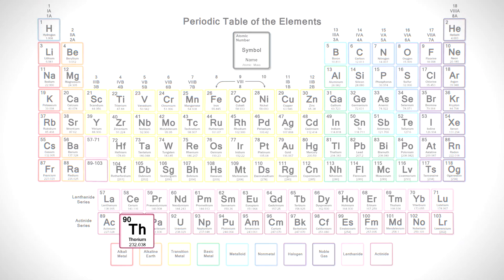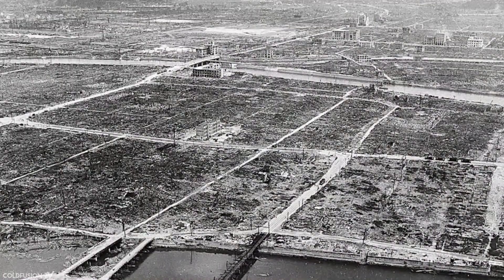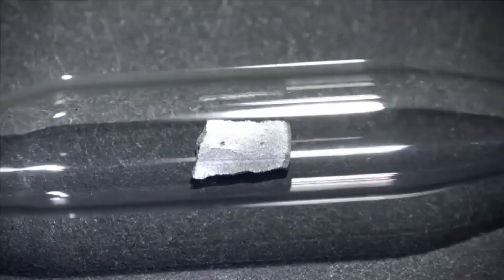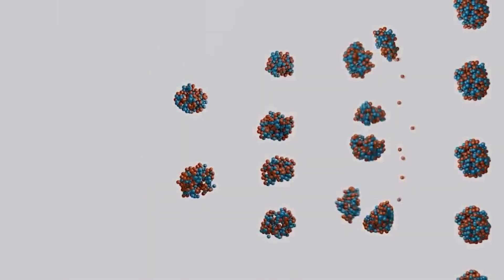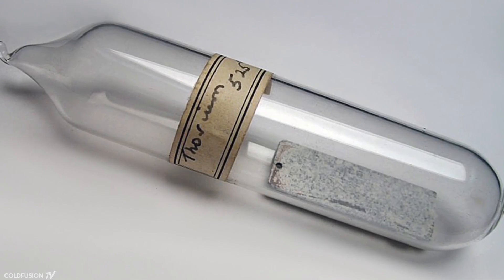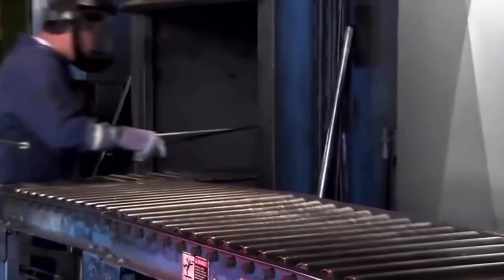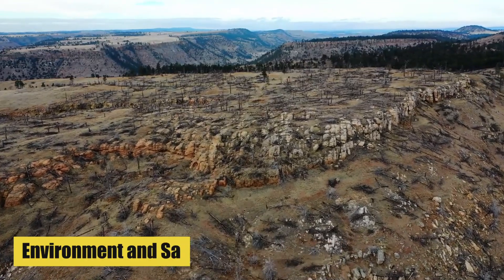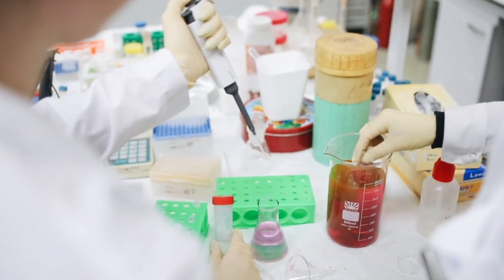Thorium | Element 90 of the Periodic Table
Thorium (Th) is a naturally occurring radioactive element named after the Norse god Thor 🔱. Known for its bright glow when heated 🔥✨, it has potential as a safer and more efficient nuclear fuel compared to uranium 🏭⚛️. Thorium is found in small amounts in most rocks and soils 🌍, and is often used in high-quality camera lenses and scientific equipment 🔭📸 due to its optical properties. Its use in future nuclear energy solutions is a hot topic in sustainable energy research 🌿